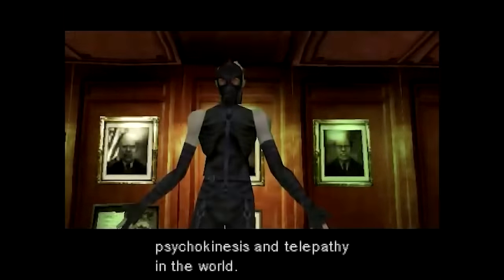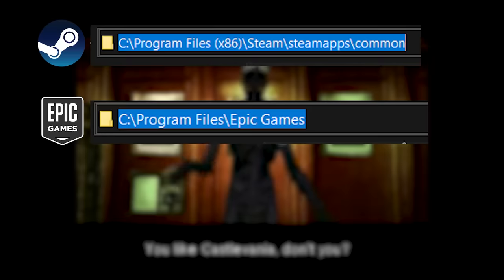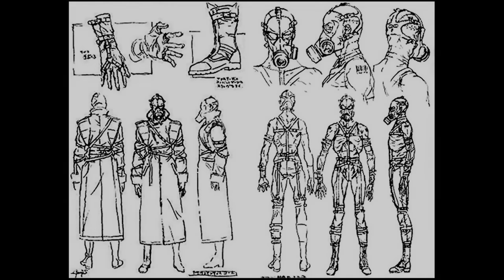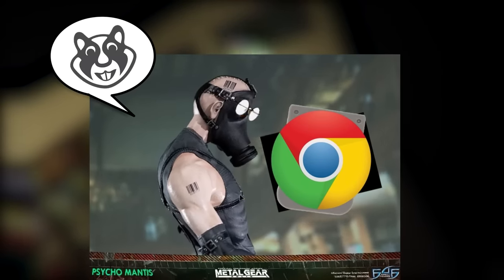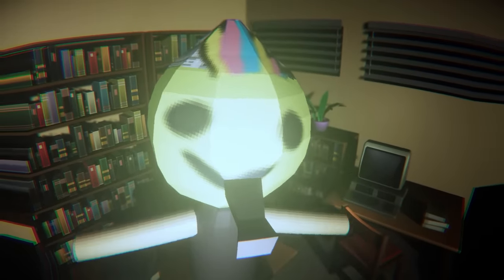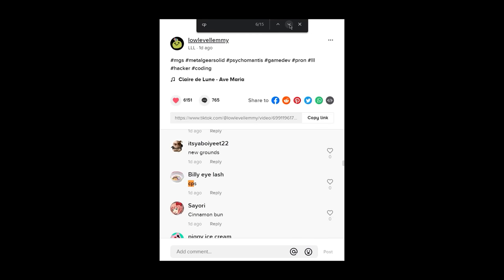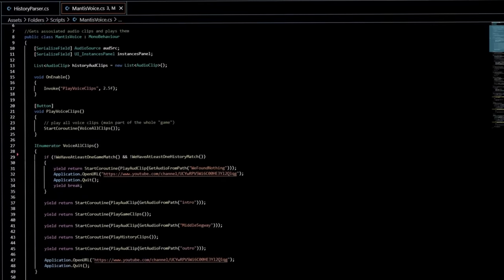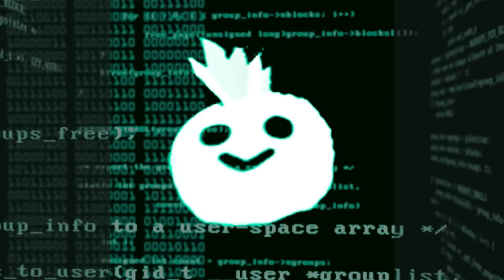I Made a game that Reads Your Search History.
(tbh, I don't know if it will work on other machines. I tested on mine, and a VM)

This is a video about game development. In this video I create a video game that invades your privacy by reading your internet browser history. Based on Hideo Kojima's masterpiece Metal Gear Solid, and the character Psycho Mantis. Lemmy